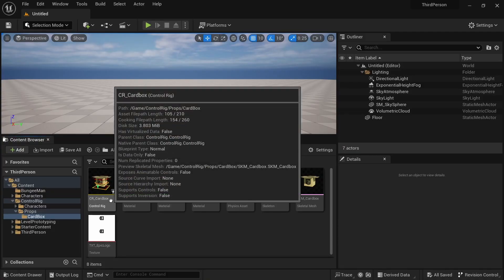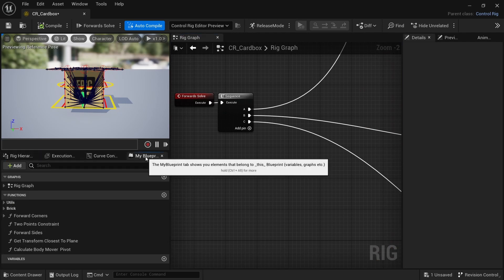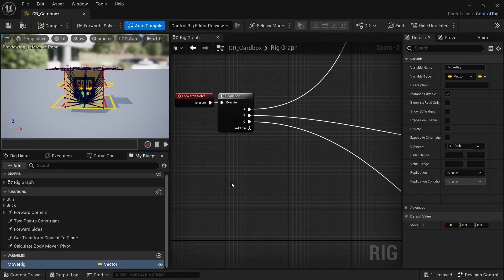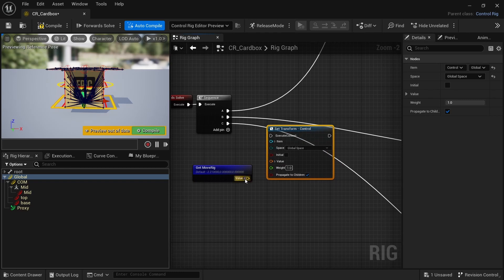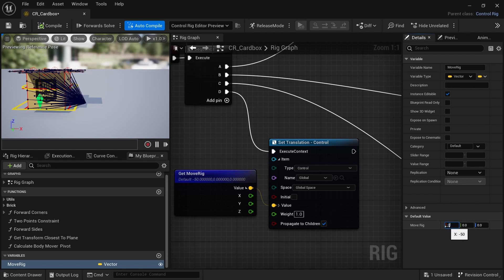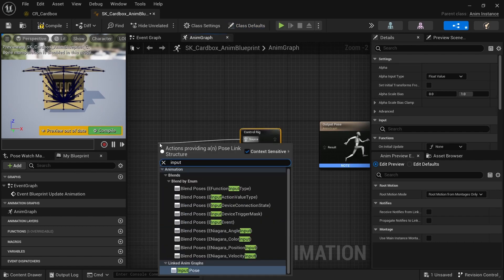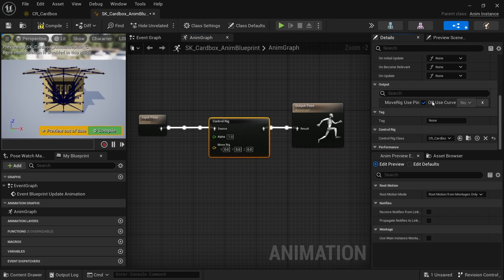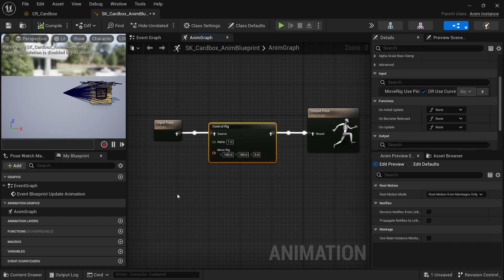UE5 - Control Rig - How to expose variables to a Blueprint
Join me on The Seagull Lab, a place where we can finally discuss all things Tech Anim related and help each other grow.

Ready to bring your characters to life in Unreal Engine? This beginner-friendly course walks you through everything from the basics of importing FBX files to creating dynamic, production-ready control rigs. ✨Unlock your potential with my Control Rig course